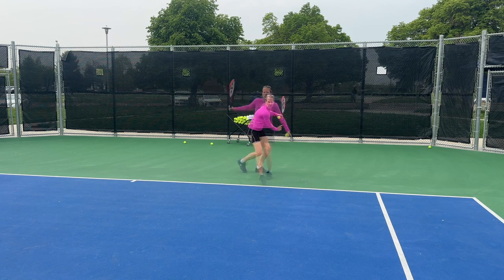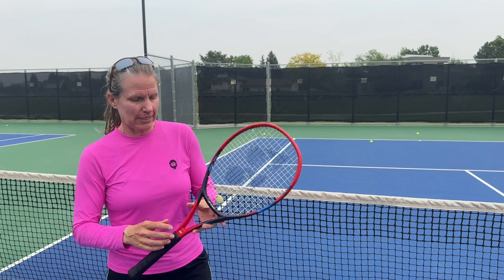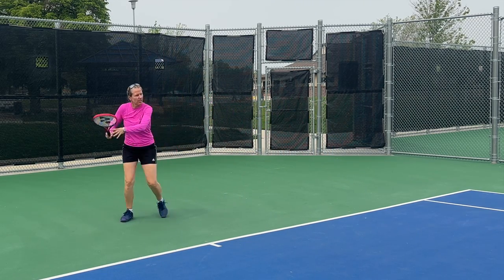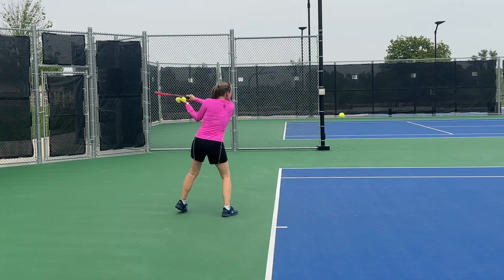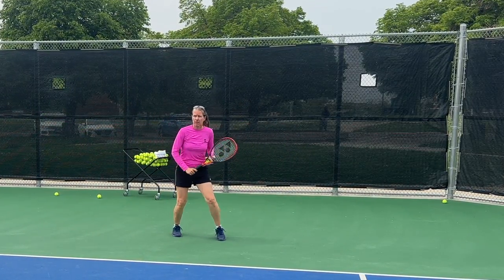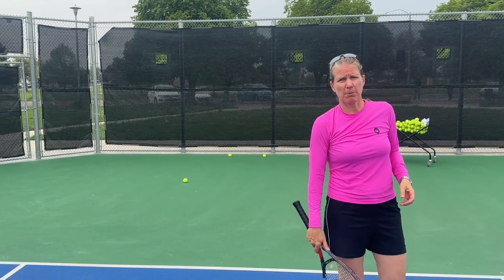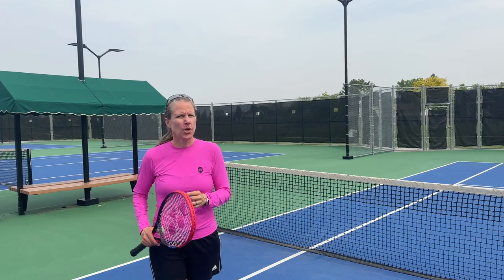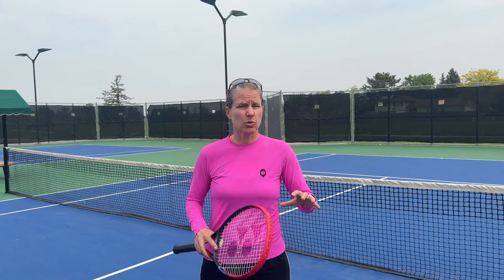Play testing the NEW Yonex VCore 98 (7th generation) - tennis racket review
The Yonex Vcore 98 is a game-changer for tennis enthusiasts seeking precision, power, and control. Its innovative design and advanced technology make it a weapon on the court for intermediate and advanced players.

During my play test, I will cover the design, its new features, maneuverability, spin potential, feel and response  to different types of shots, including groundstrokes, volleys, and serves.

Ready to buy your Yonex Vcore 98?

These are the companies I trust and work with:
SWINGVISION

Use to save $15 (through May 31)